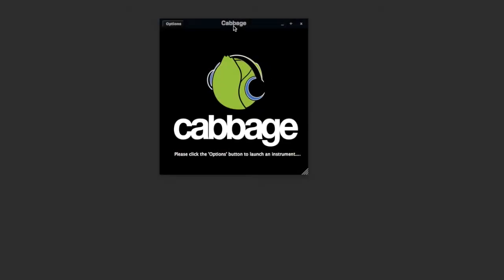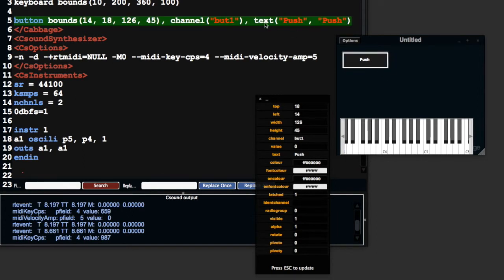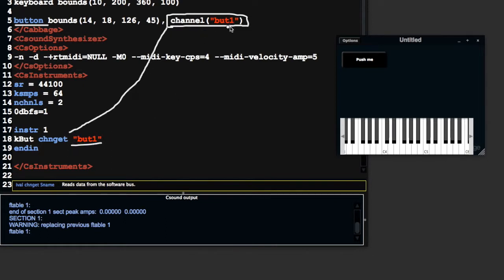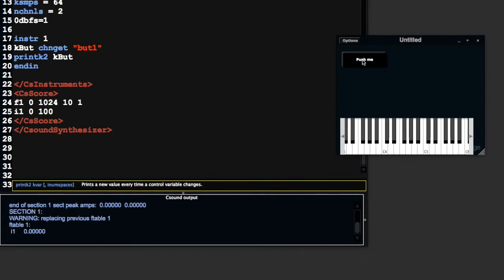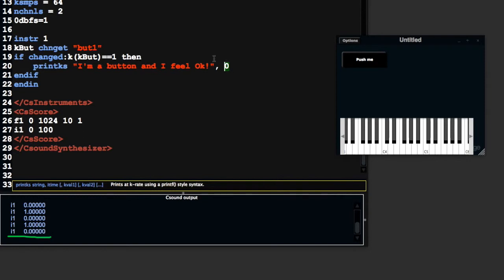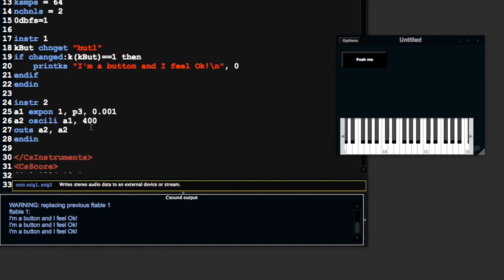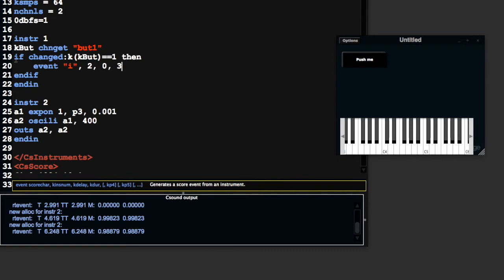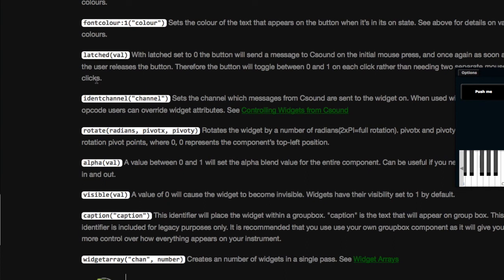8. Buttons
How to use buttons in Cabbage.